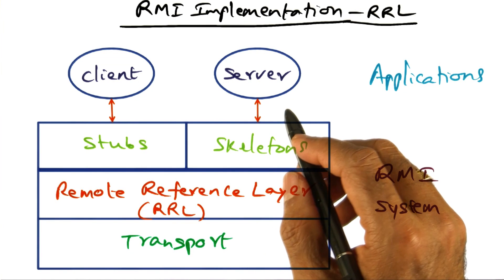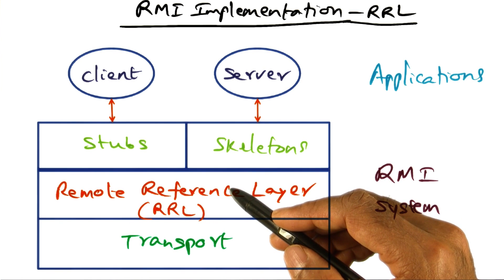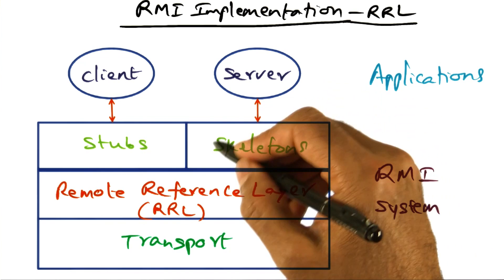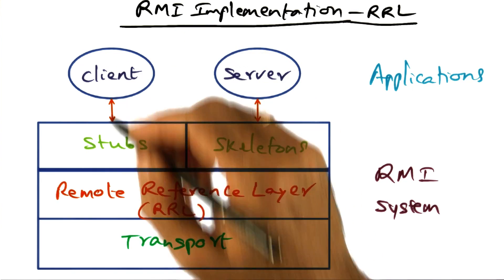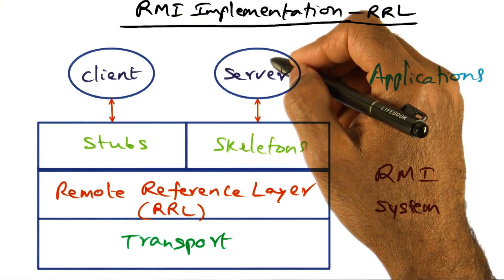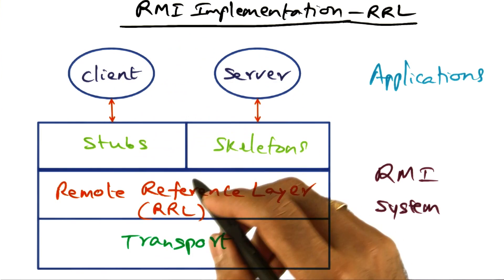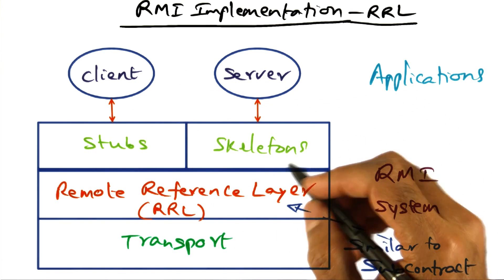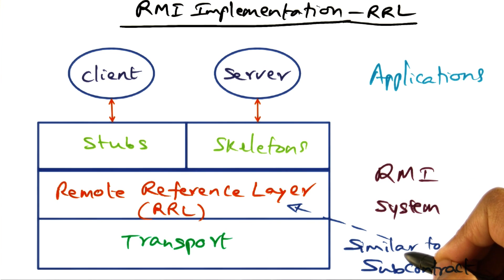RMI Implementation (RRL) - Georgia Tech - Advanced Operating Systems